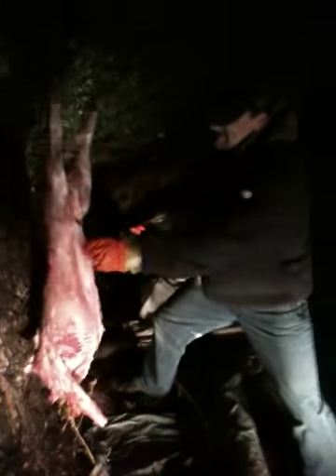Pig to Pan part 3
We are almost finished dressing our pig.  It has taken us a little over an hour. This i our first time field dressing our piglet. Seems to be a lot of work but we have learned a lot.